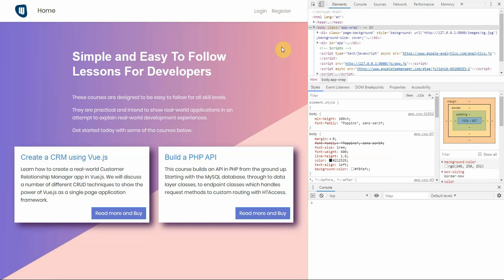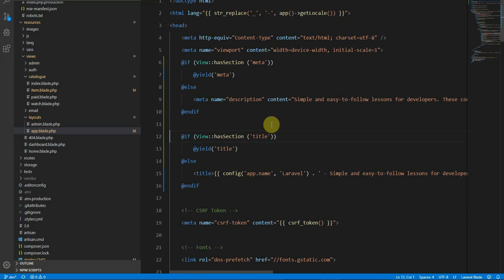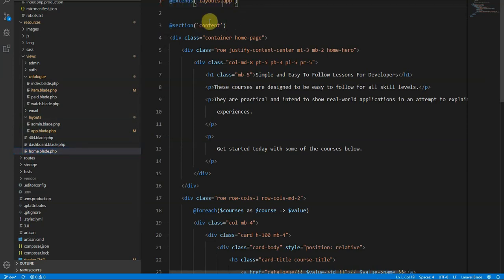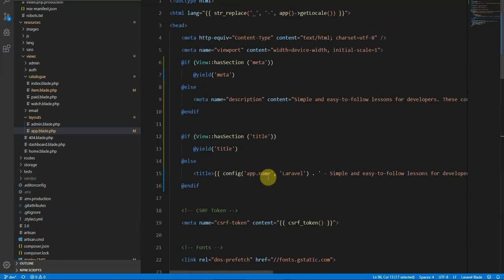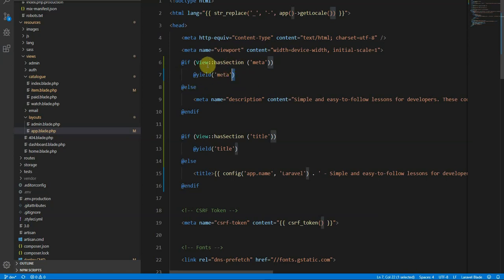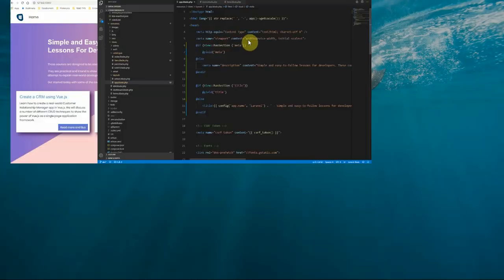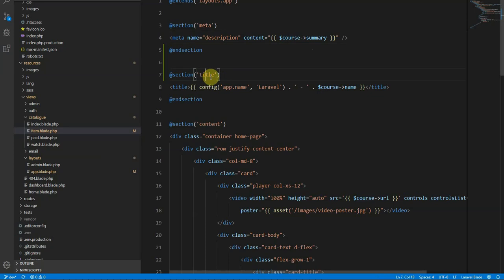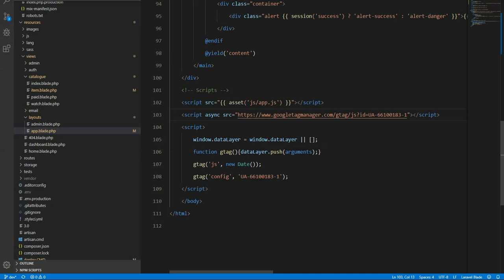5 Easy Tips For Search Engine Optimisation In Laravel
Here are some easy tips on how to use Laravel sections to create dynamic SEO tags for your in-page search engine optimisation.

Laravel is a great framework for creating applications. But what is the point of having a great application if people cannot find it.

I will show you how to use @section and @yield to render dynamic content in your meta tags to allow search engine crawlers to comprehend the content of you site and improve your search engine rankings.